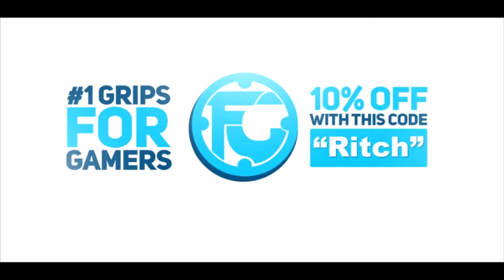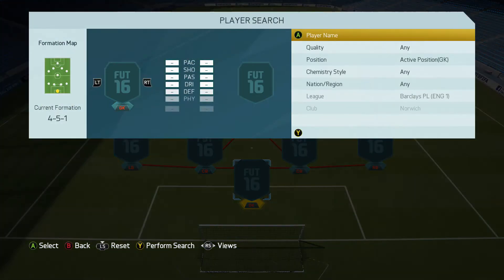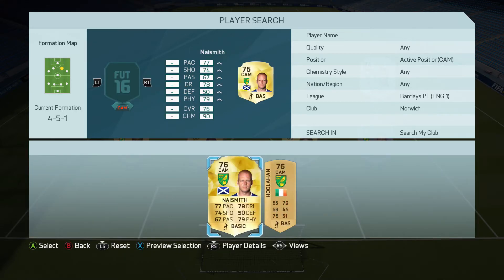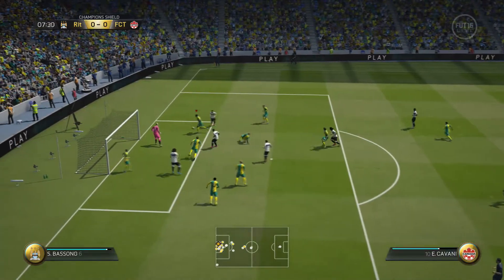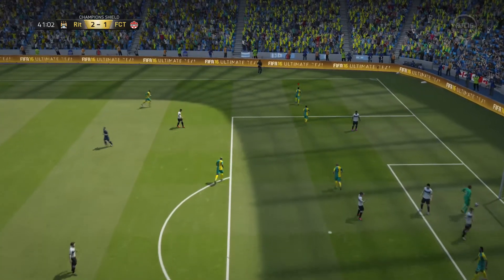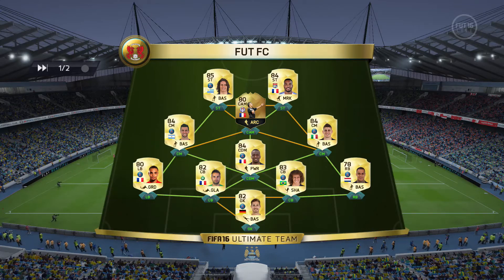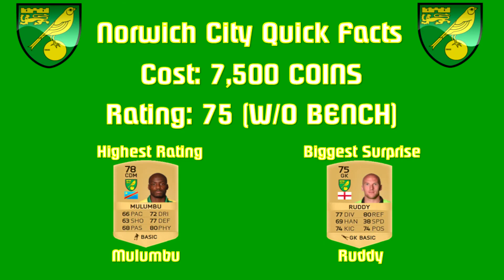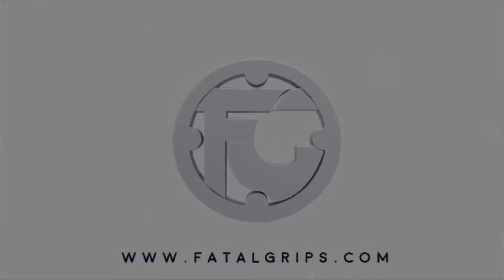FIFA 16 - Best Possible Squadbuilder - Norwich City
What’s up guys and welcome to a bit of a newer type of series! One where I take the Best Possible Squads from each BPL team in the league and take them into the Champions Shield to see how far I can get! The video includes the squadbuilder, some information on the squad, as well as the actual gameplay!

Norwich City SQUAD
Formation: 4-5-1
Rating w/o Bench: 75
Best Overall: Mulumbu
Lineup:
ST – Jerome
CAM – Hoolahan, Naismith
LM- Jarivs
RM – Redmond
CM - Mulumbu
CB - Klose, Bassong
LB - Olsson
RB - Whittaker
GK – Ruddy

Cost: 7,500